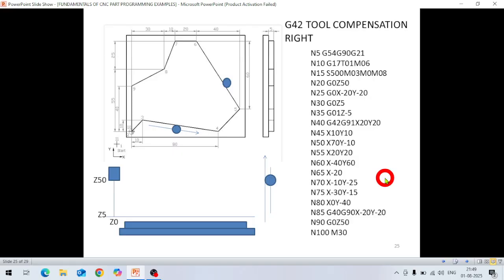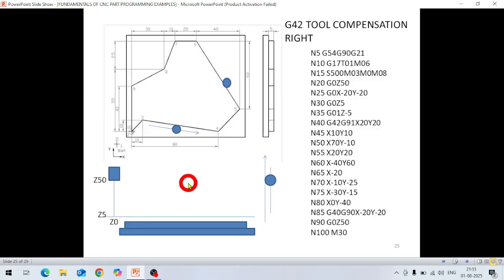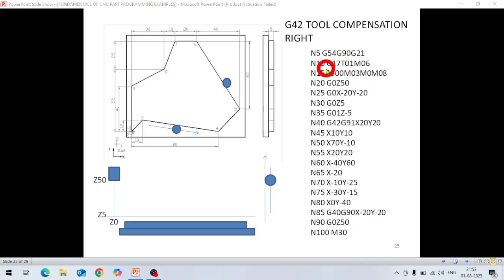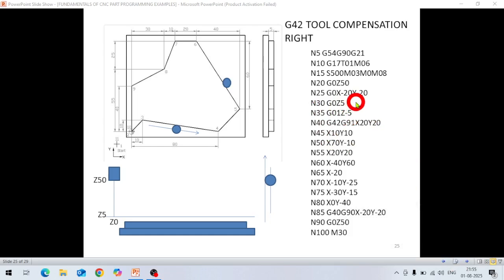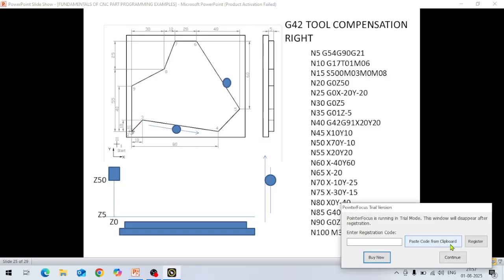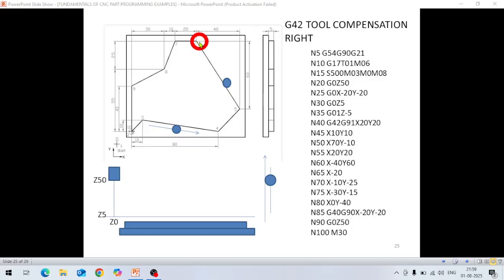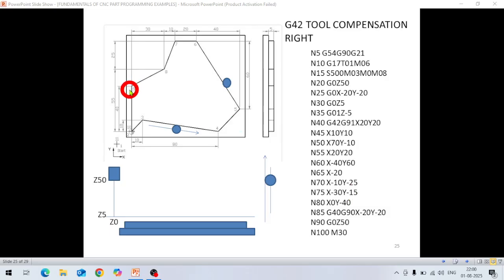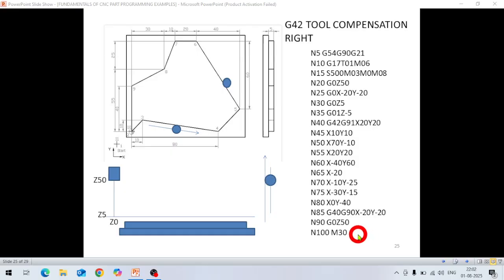CNC G42 TOOL COMP. right Fanuc control cncmill programming work zero point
in this video I have explained how to make program with cutter compensation  right (G42 code) . This program is in incremental mode (G91) . I have explained step by step incremental coordinate system & cutter compensation. l hope beginners and students will learn from this video.
 CNC4TDM